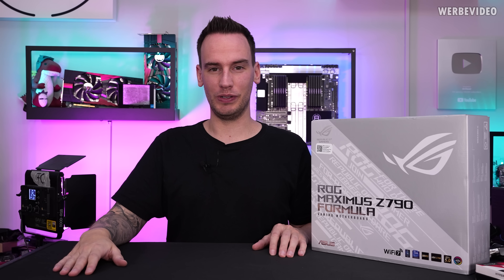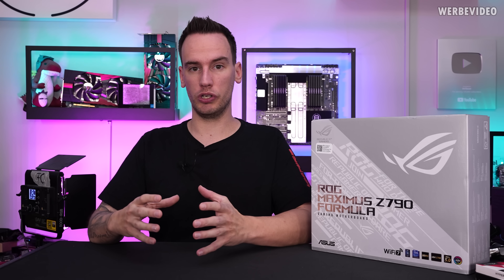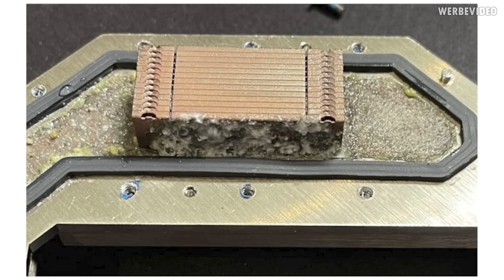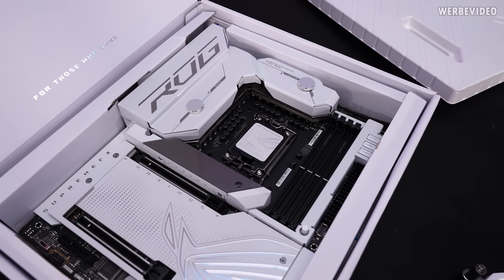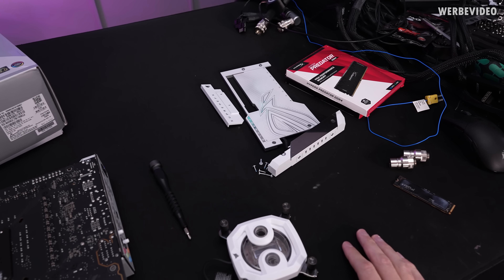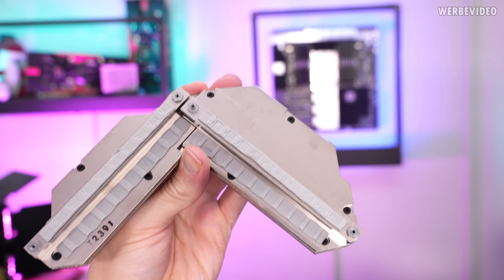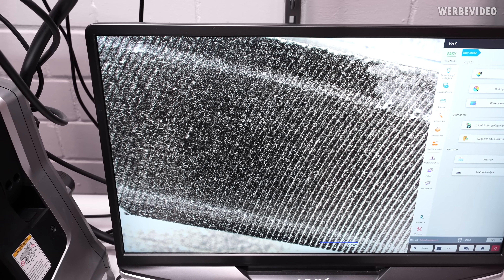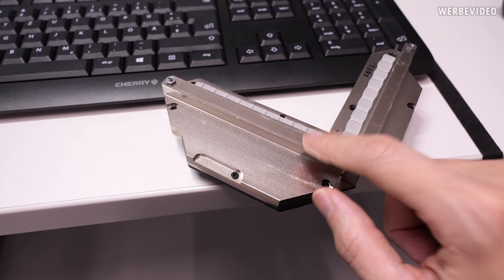Corrosion Risk on Z790 Formula? And the End of ASUS x EKWB Coop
Paid content in this video:
- Hetzner Spot

Timestamps:
0:00 Intro
0:50 Hetzner ( Commercial)
1:33 Problems with the ROG Maximus Z690 Formula
3:08 ROG Maximus Z790 Formula
5:10 The voltage converter cooler
6:04 Material analysis of the contact surface
7:14 Material analysis of the cooler surface
8:26 Material analysis fins
8:42 Material analysis of the cover
10:00 Summary/conclusion
11:52 Outro